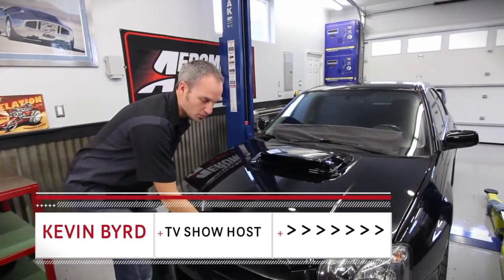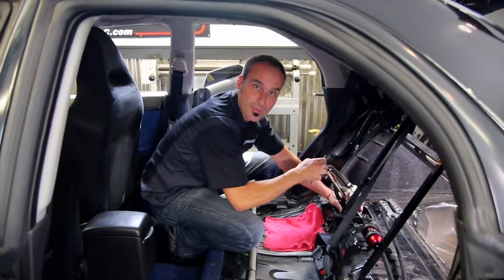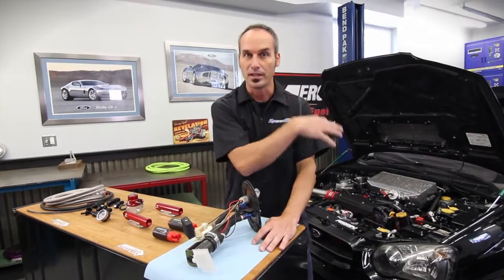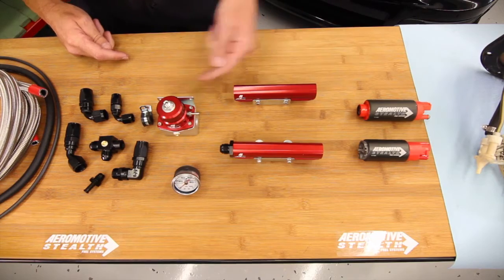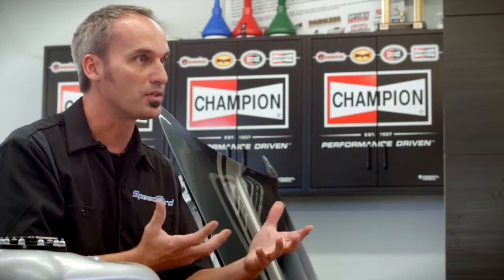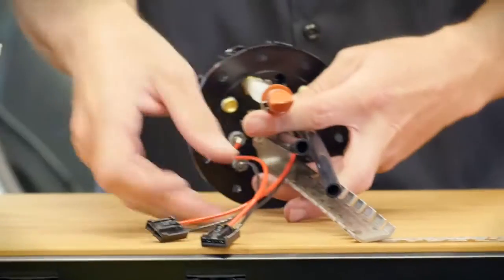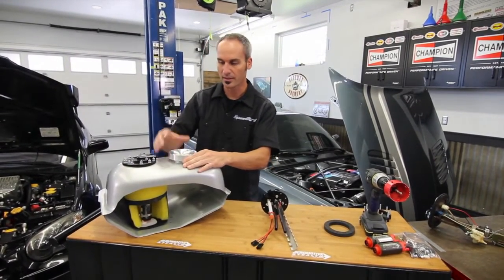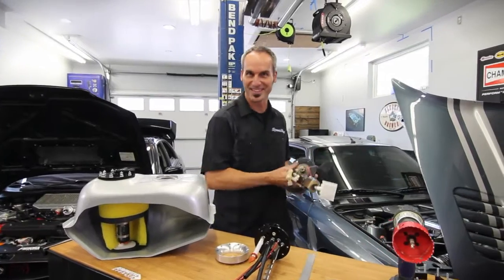Aeromotive Fuel System Overview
Watch as Kevin Byrd walks us through the Aeromotive in-tank fuel pump upgrade on a WRX as well as the installation of the Phantom Fuel Pump kit on a custom application.